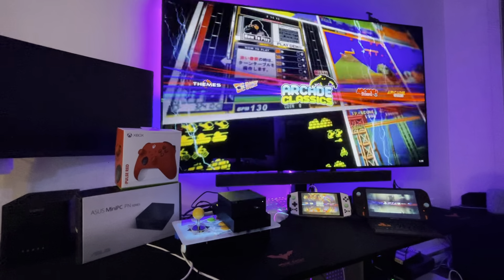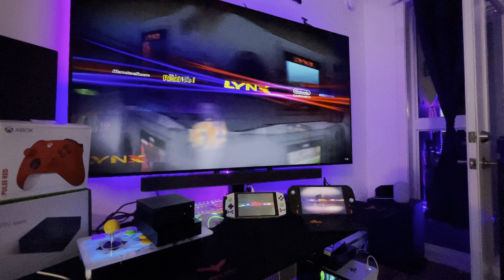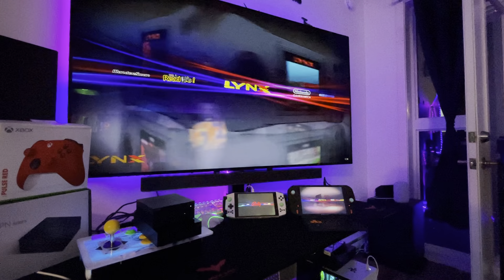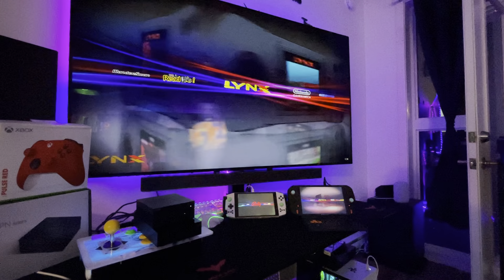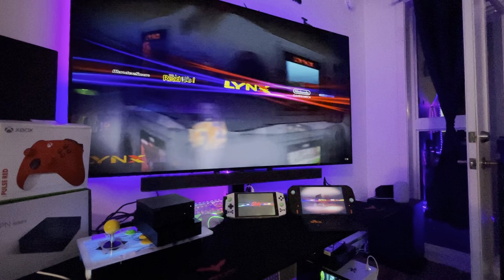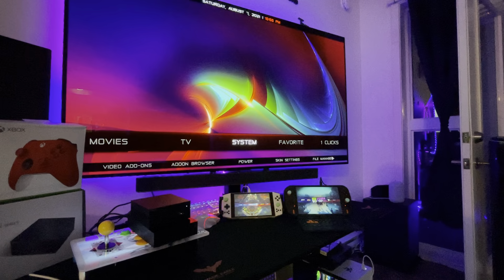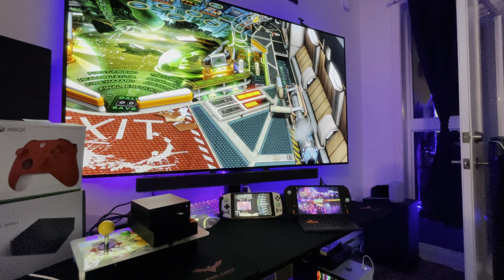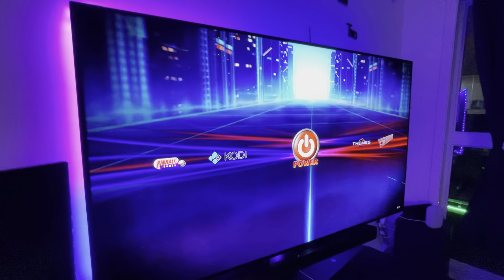MINI RETRO GAMING PORTABLE PC 8TB NEW! RYZEN 5700G